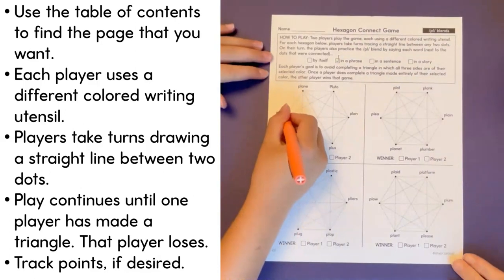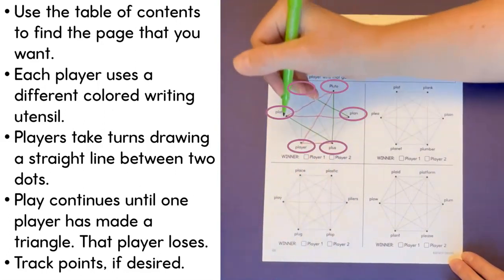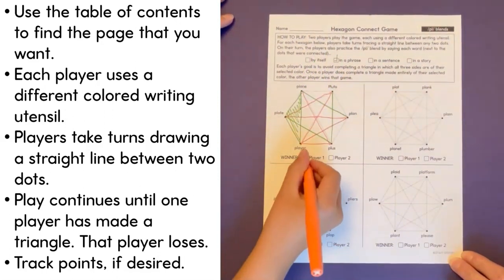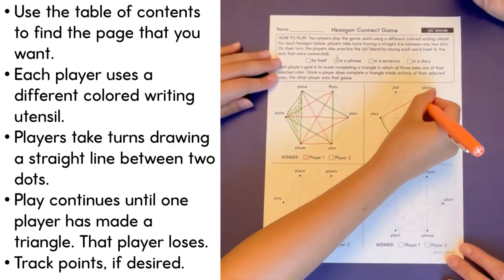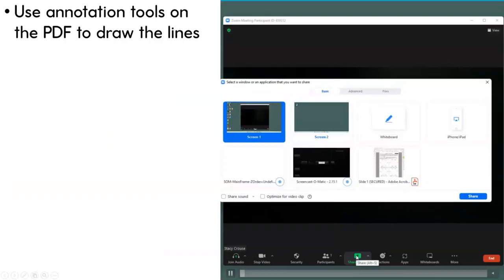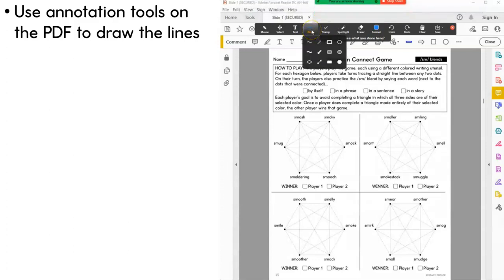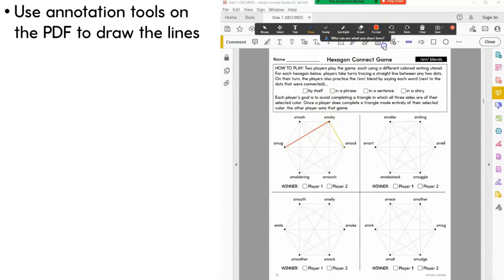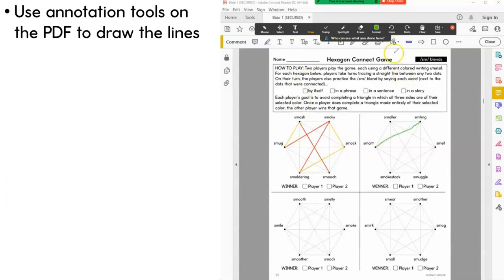How to Use Hexagon Articulation Game for Older Students in Speech Therapy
This video demonstrates how to use the Hexagon Articulation Game for older students in speech therapy, both printed and digitally.